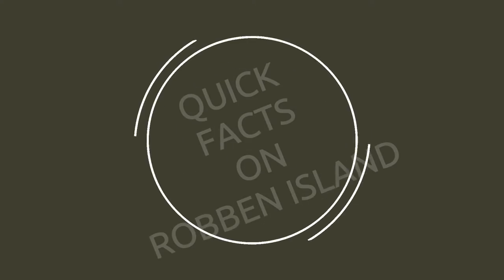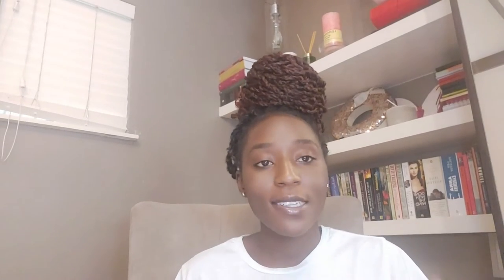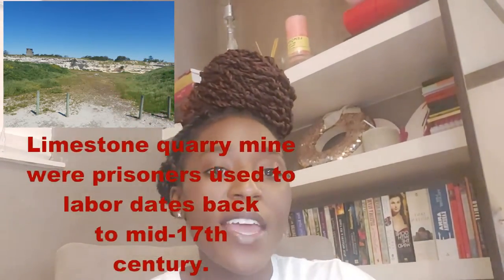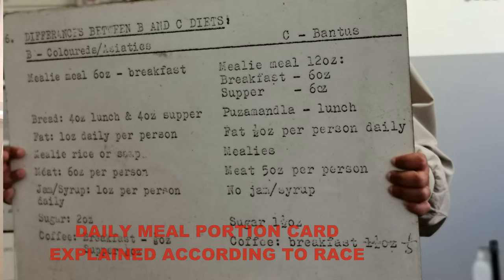ROBBEN ISLAND TOUR REVIEW|CAPE TOWN TRAVEL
Robben Island is where Nelson Mandela, Robert Sobukwe and other political prisoners were imprisoned during apartheid in South Africa. The tour to the Island is a must-do if you ever find yourself in Cape Town! This special island is not only beautiful but a powerful symbol of freedom and democracy in South Africa. Here is my review of the tour and some thoughts as we reflect on 28 years of freedom in South Africa.